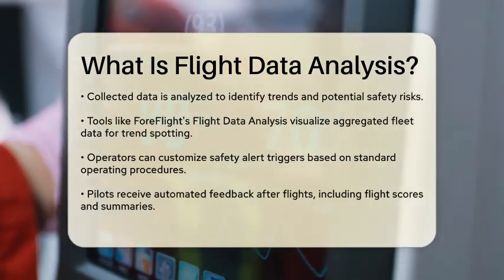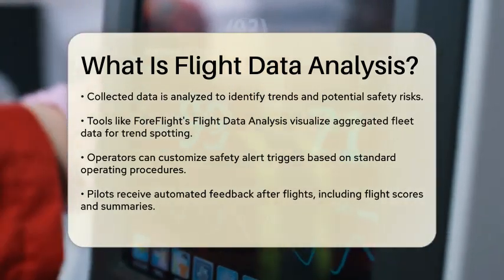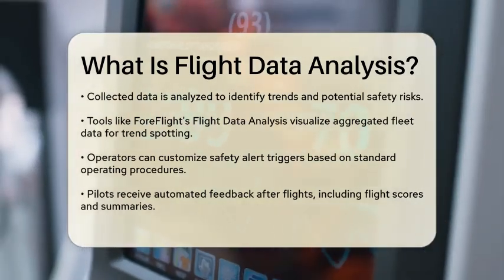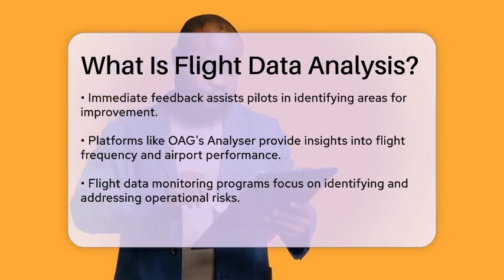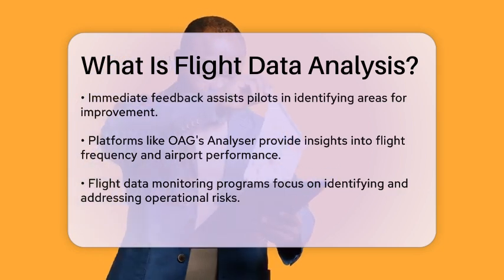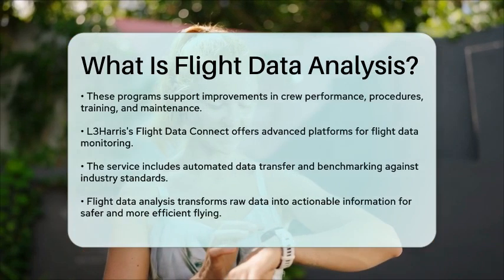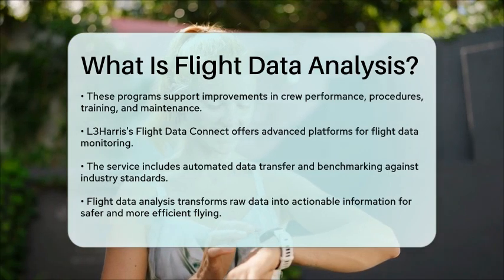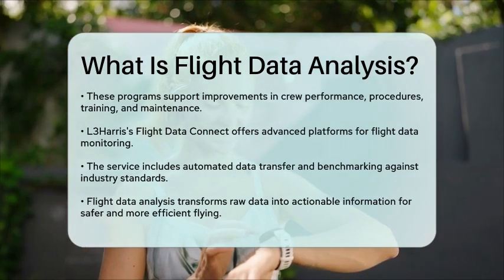What Is Flight Data Analysis? - The Friendly Statistician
What Is Flight Data Analysis? In this informative video, we will discuss the fascinating world of flight data analysis and its importance in the aviation industry. You'll learn about the process of gathering and analyzing data from flights to improve safety and performance. We’ll break down how airlines and aircraft operators utilize this data to identify trends and potential risks, ultimately enhancing operational efficiency.

We’ll also explore various tools and platforms that provide valuable data analysis, enabling operators to make informed decisions about flight operations. From visualizing fleet data to receiving immediate feedback after each flight, these systems play a vital role in maintaining high safety standards.

Additionally, we’ll touch on the proactive nature of flight data monitoring programs, which focus on identifying operational risks and supporting continuous improvement in various areas such as flight training and aircraft maintenance.

Join us for this engaging discussion on flight data analysis and discover how it contributes to safer and more efficient flying experiences.